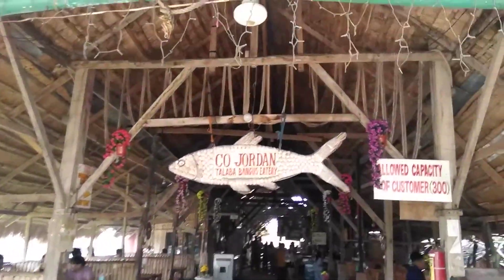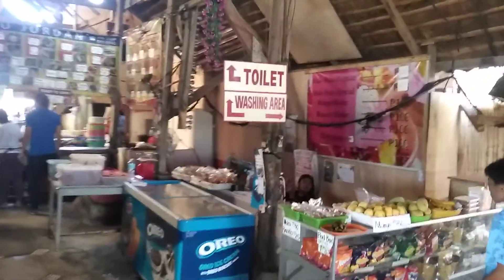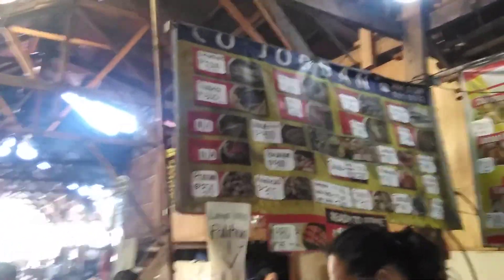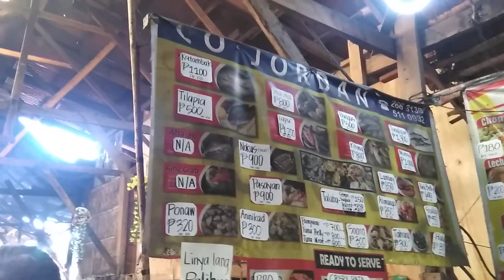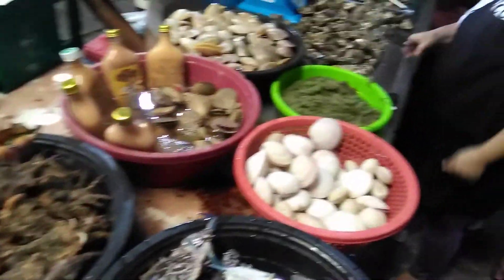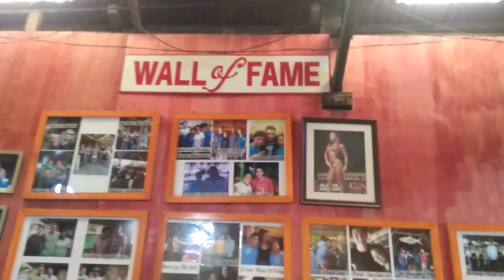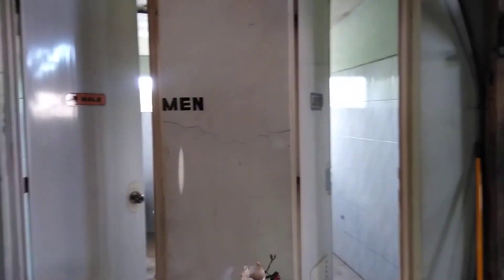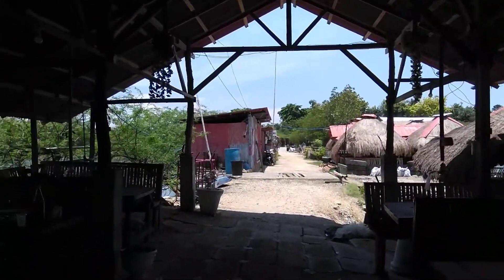Seafood, Cebu Island, Philippines